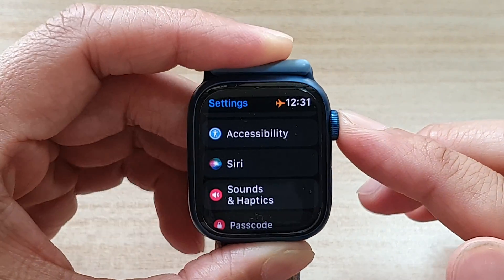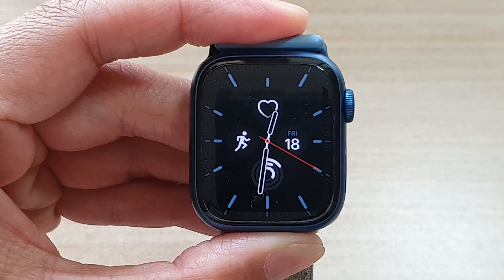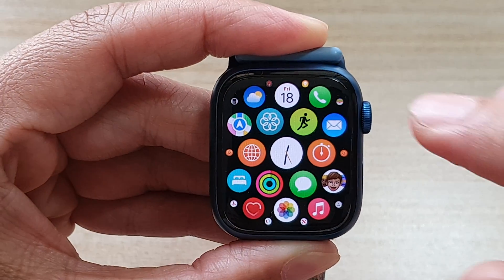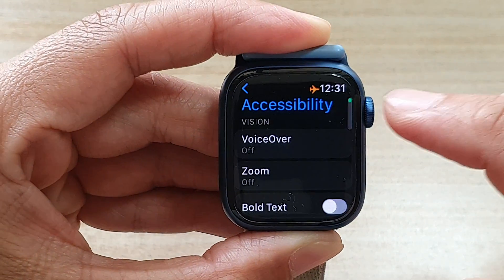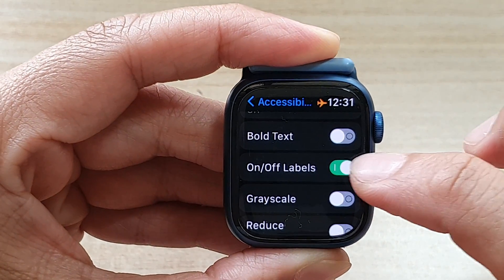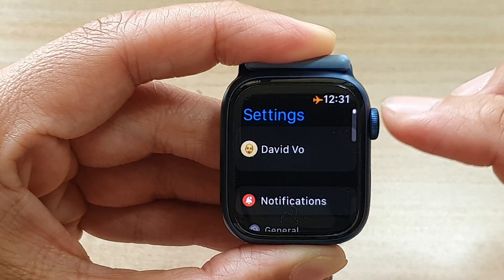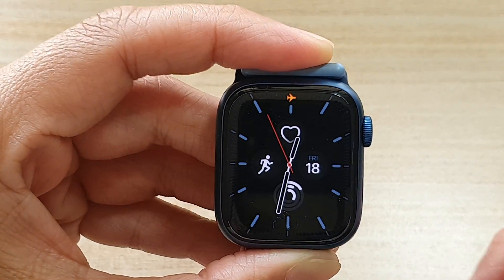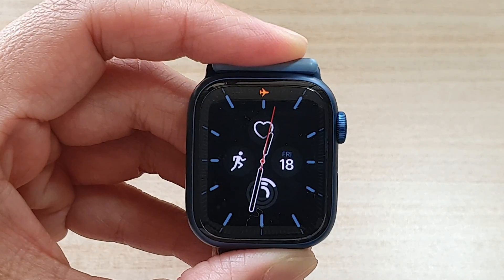Apple Watch 7: How to Enable/Disable the On/Off Labels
Learn how you can enable or disable On/Off Labels on the Apple Watch 7.